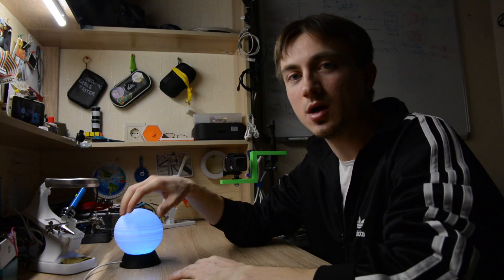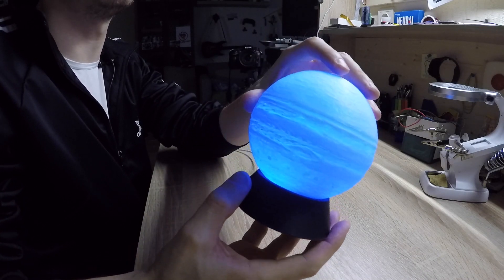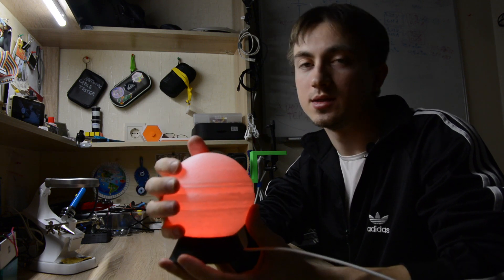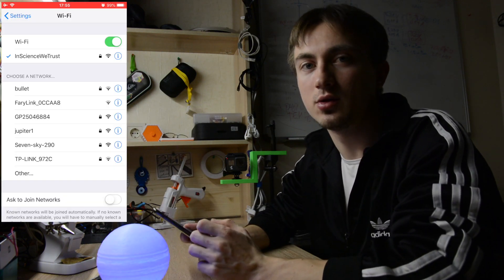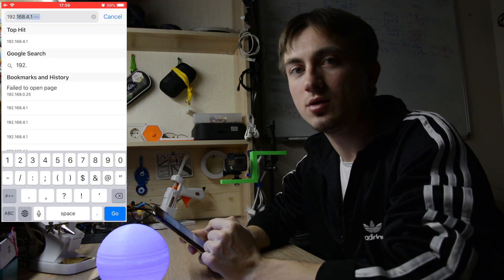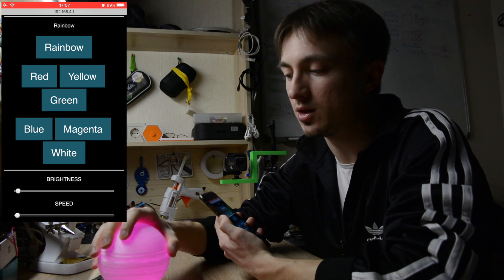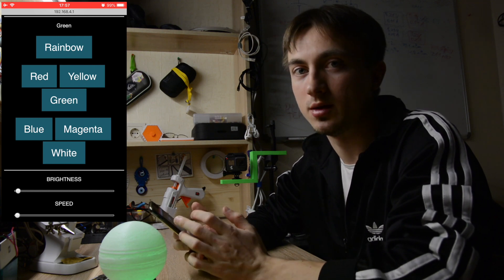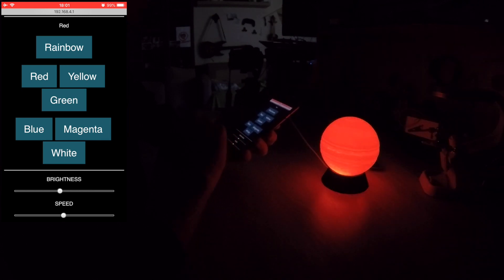Jupiter Lamp. NodeMCU v3 (with ESP8266) | 3D Printed. DIY. IoT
-- go and check it that awesome project!